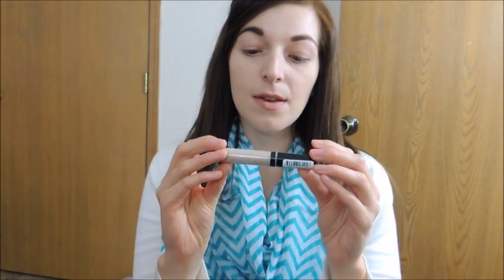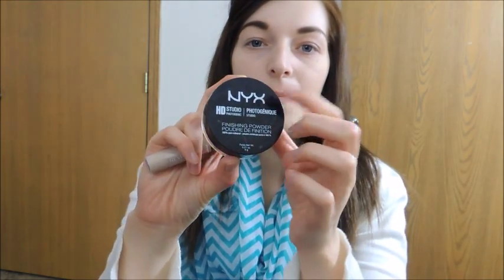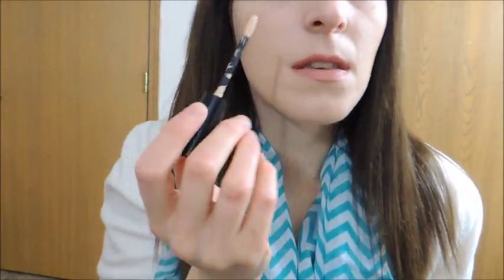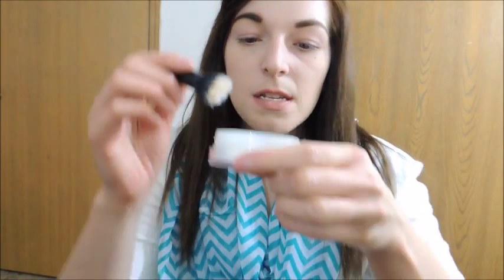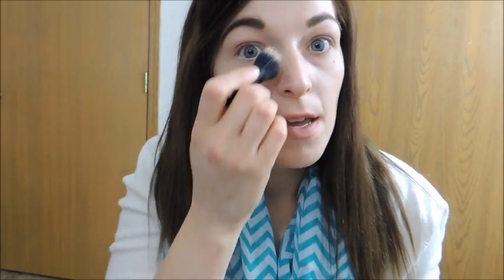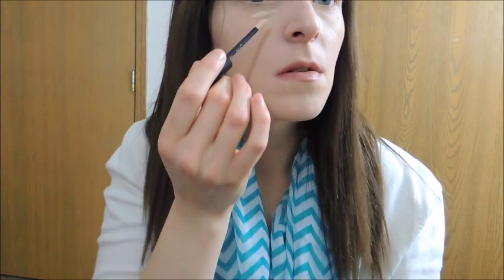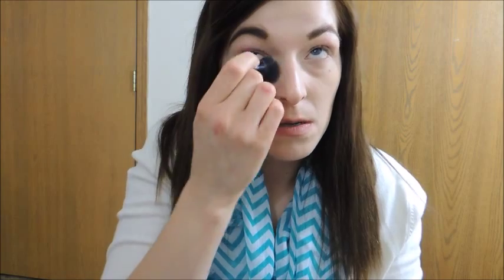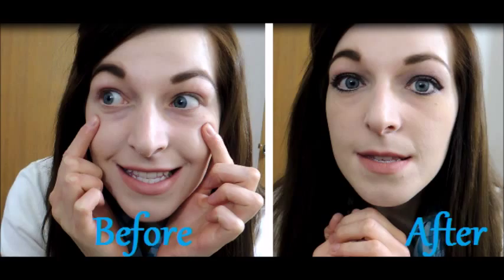Quick tip how to hide eye bags and dark circles on Pale skin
I have struggled with puffy eyes for years.  I have tried lots of eye creams and serums... some have done a great job but still there is a trace of puffiness.  I learned how to conceal these bags and dark circles by lightening the area.  This makes the area look brighter and does not show the bags as much.
I hope this video was helpful.  I'd love to hear your ideas and/or recommendations.   Thanks so much fr watching (:

Revlon Colorstay concealer 01 Fair
NYX Studio Finishing Powder Translucent Finish
ELF stiffling brush
ELF brow and lift liner used the nude shade on water line to brighten eye area